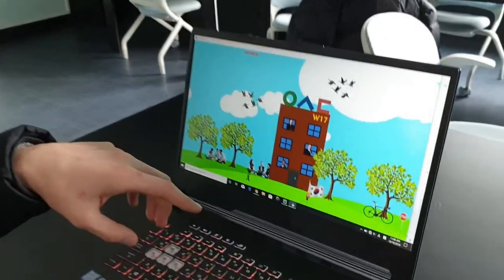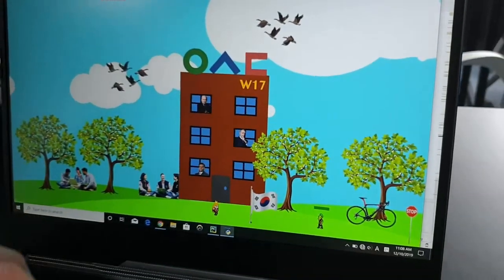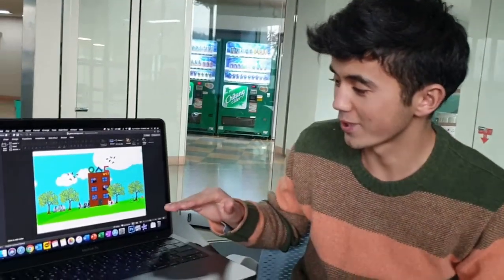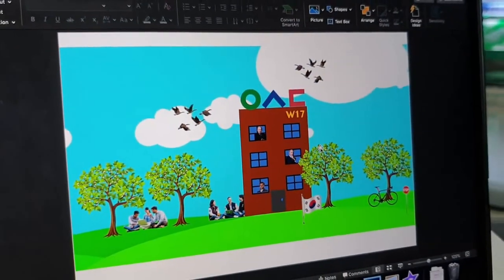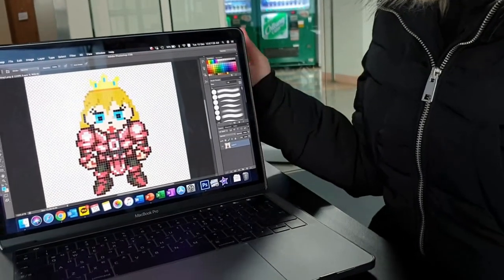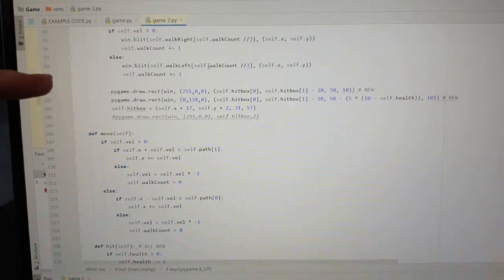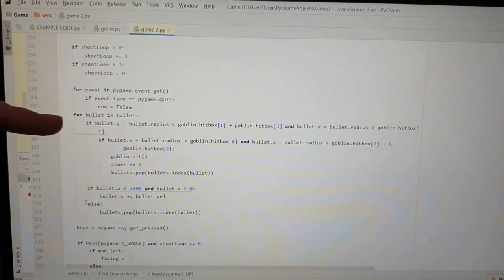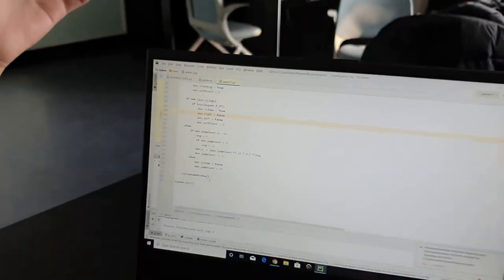CTP- "Woosong Defense"-New Game Development Demo Project - by Team Vinus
Computational Thinking & Programming - 002 Class. New Game Development Project, students learn Python from Scratch to New Game Development by Team project. Fall of 2019. Instructor: Dr. Tumennast.E Endicott, Woosong.